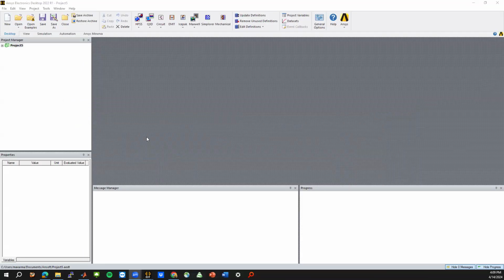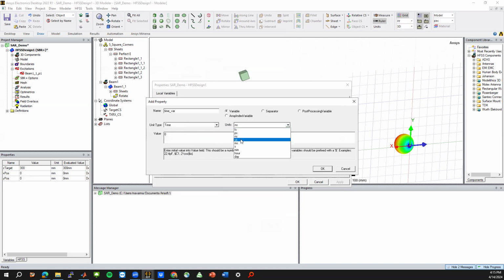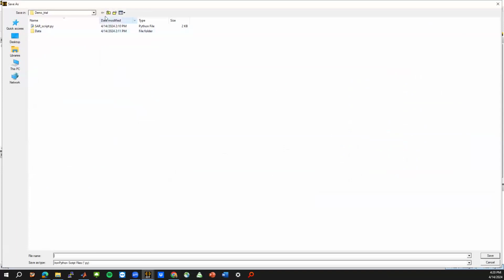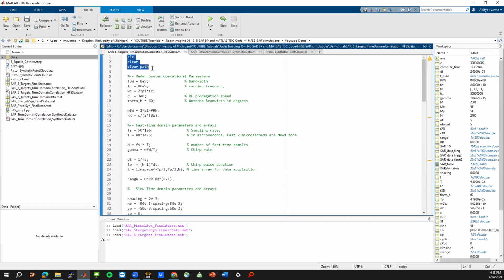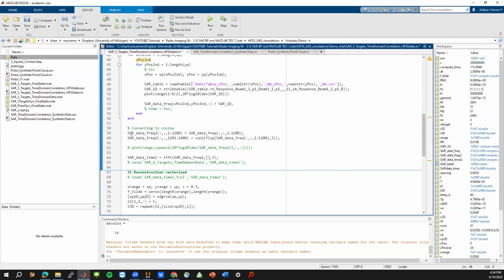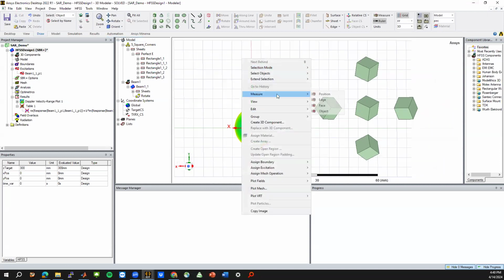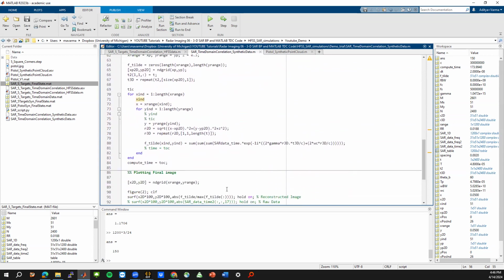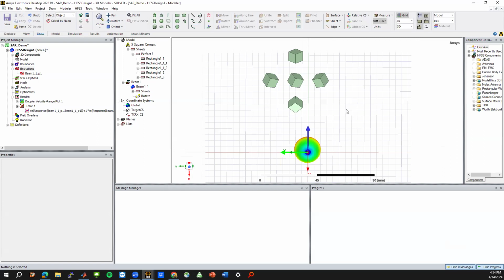FMCW SAR 3-D Imaging with Synthetic Data using HFSS and MATLAB | Radar Imaging 06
In the sixth video, we look at how to use the SBR+ tool in HFSS to generate synthetic SAR data for 3-D image reconstruction. I also present a MATLAB code that uses 3-D Back-projection to reconstruct the image from the HFSS data. At the end I show how the mathematical forward model can be used to quickly generate SAR data from an optical image of a target.

Feel free to catch any other calculation errors or mistakes and post them in the comments.